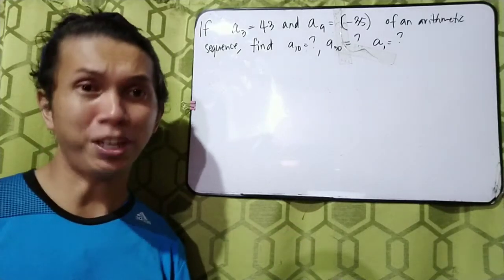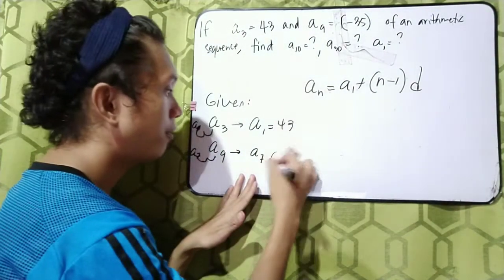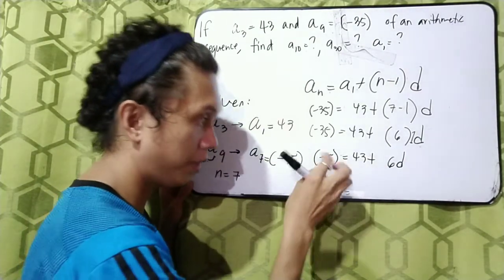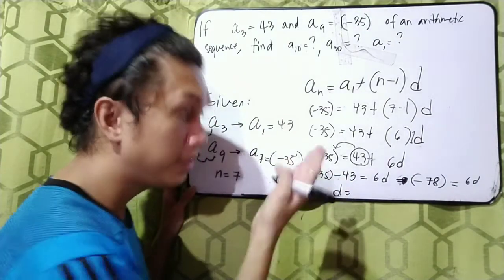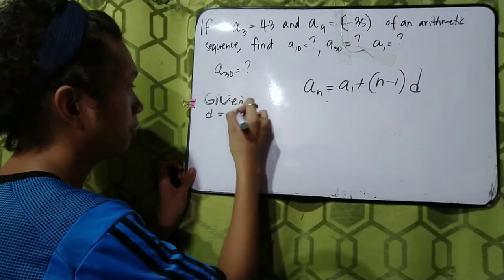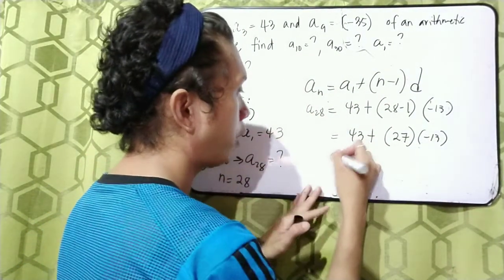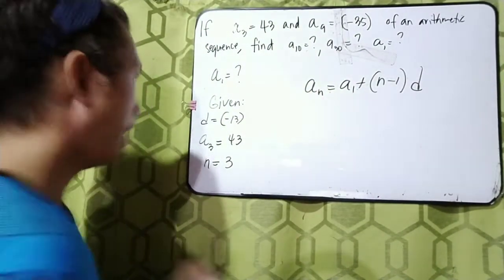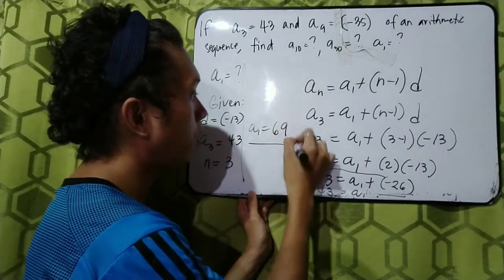ARITHMETIC SEQUENCE SAMPLE PROBLEM | NO FIRST TERM AND COMMON DIFFERENCE GIVEN | HOW TO SOLVE 2020